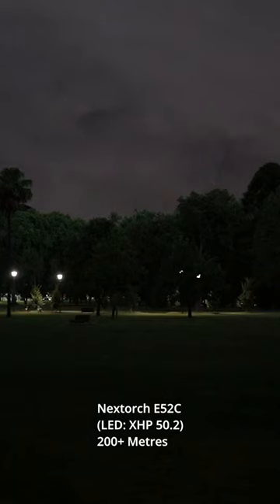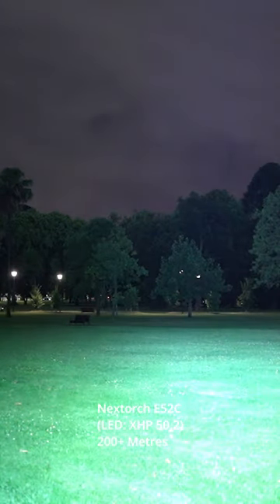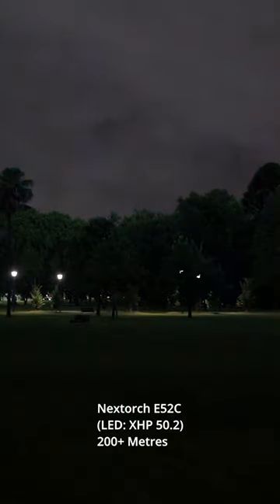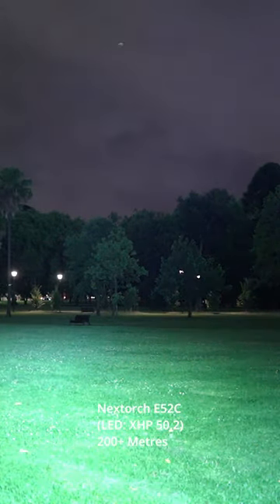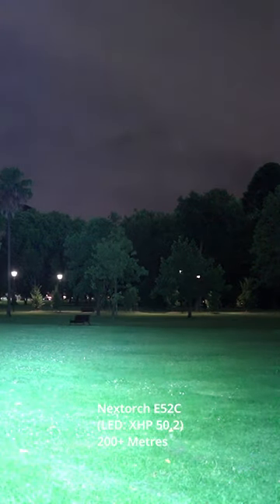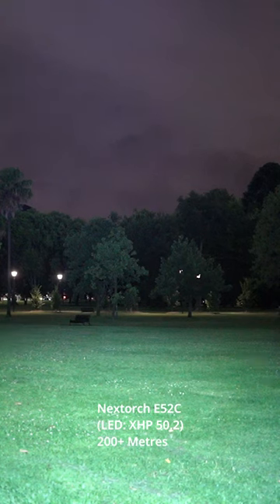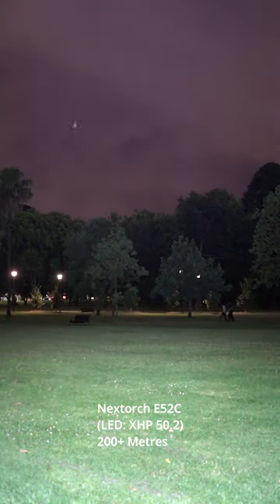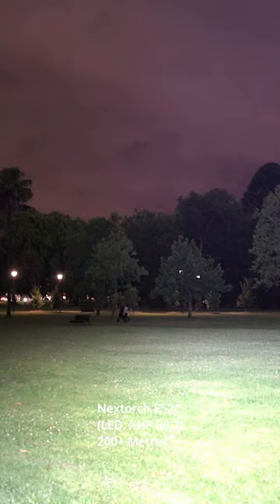Nextorch E52C EDC flashlight: beamshot demonstration